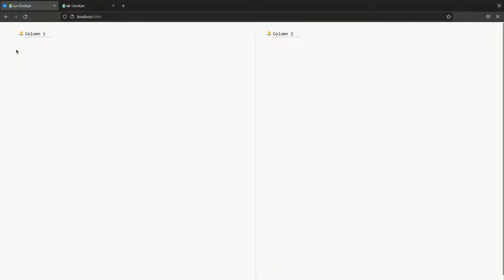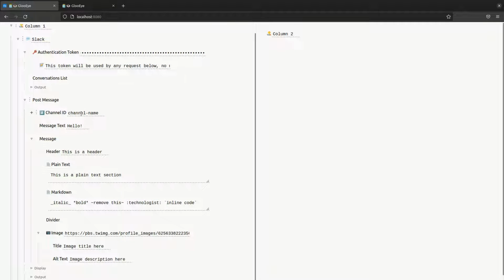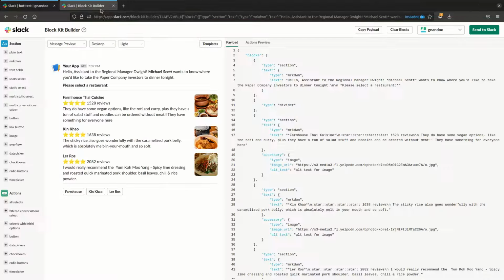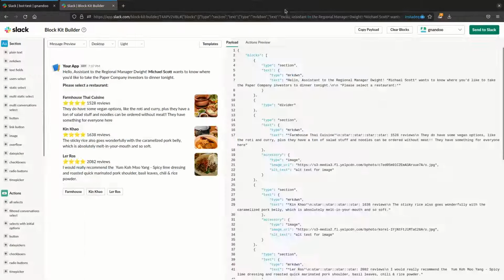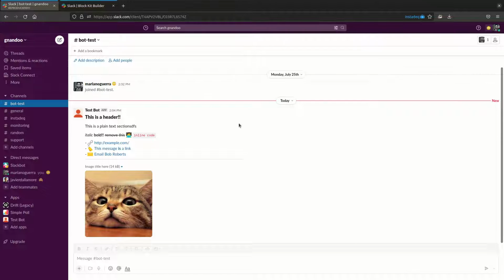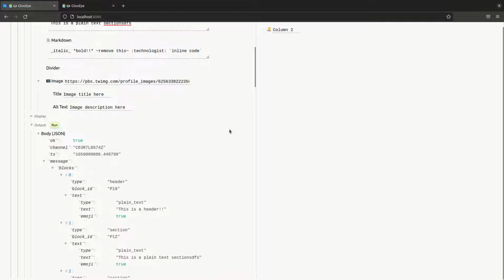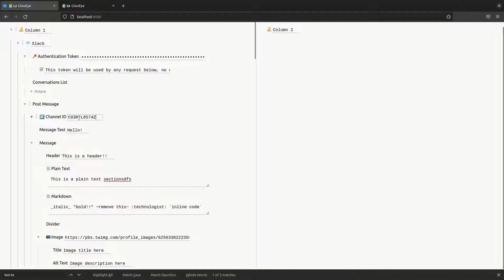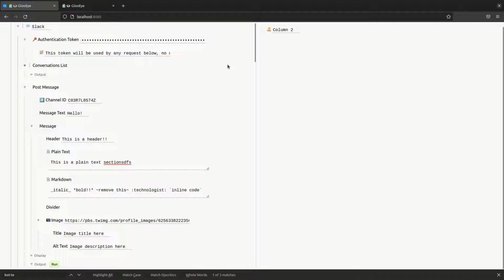GlooEye Week 4: Slack API, Markdown Support, JSON Interactions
Weekly update on GlooEye:

00:00 Sections
00:05 Slack API
00:19 Authentication Token at Top Level
00:35 Post Message Endpoint
01:02 Slack Block Kit Support & Live Preview
01:53 Send Message to Slack
02:05 Small Backend for HTTP Forwarding
02:32 JSON Collapse/Expand One/All
02:54 Conversation List Endpoint